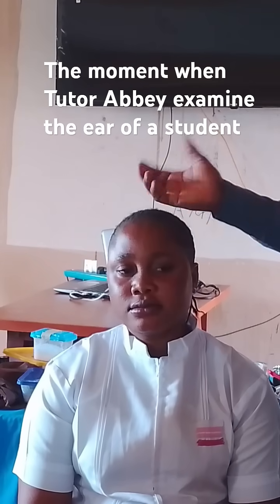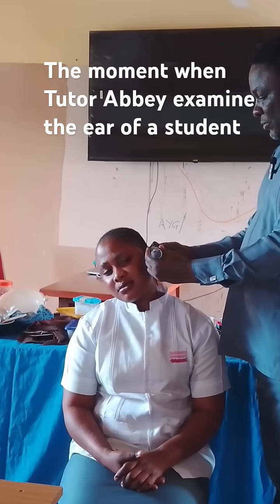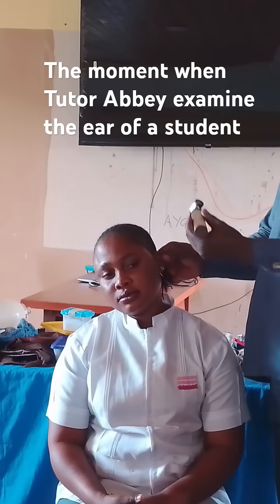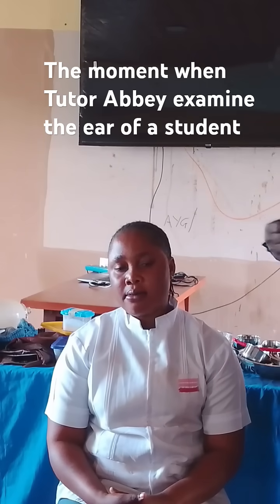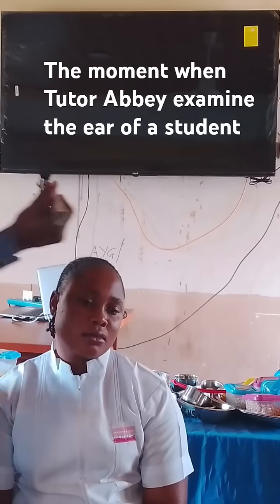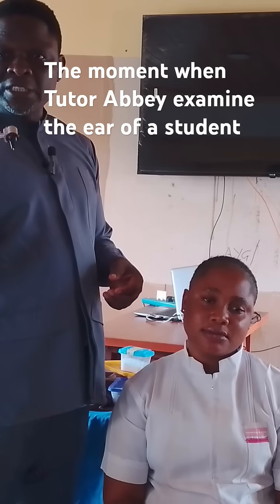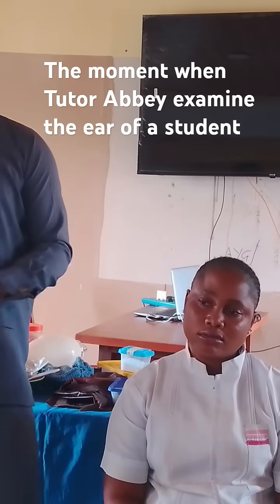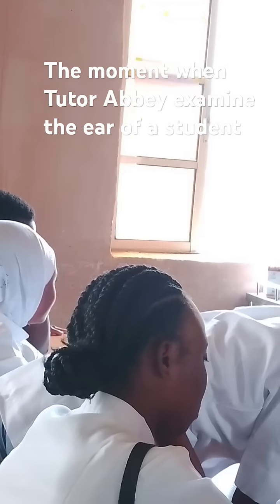The moment when Tutor Abbey examine the ear of a student to illustrate how it is done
This video shows clearly how to examine the ear using an Otoscope during a practical examination